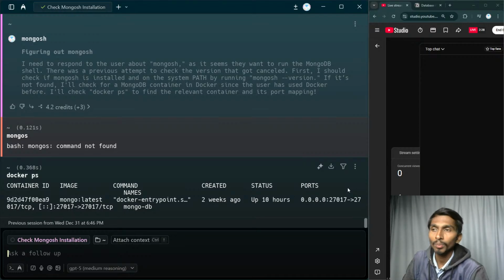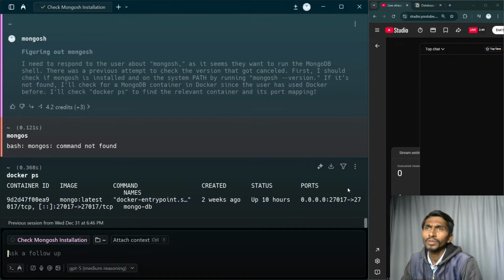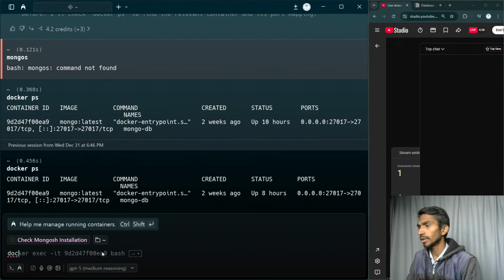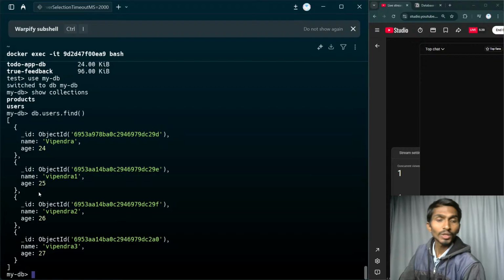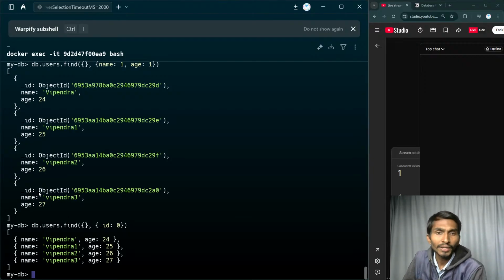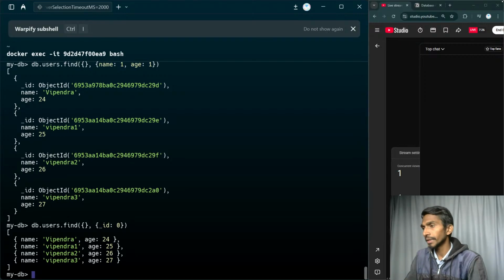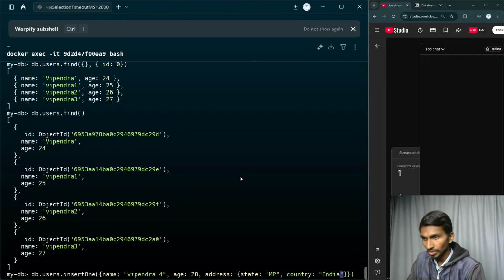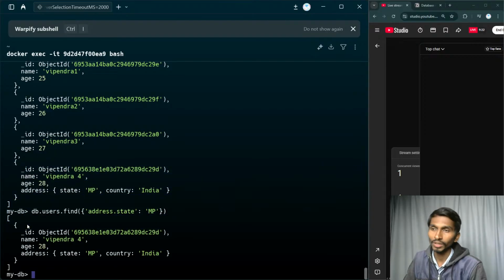Day - 66 |Mongoose Aggregation - Learning FullStack Web Dev | Coding The Code